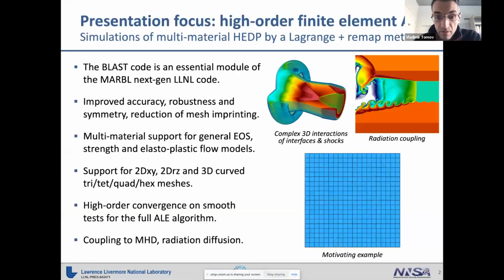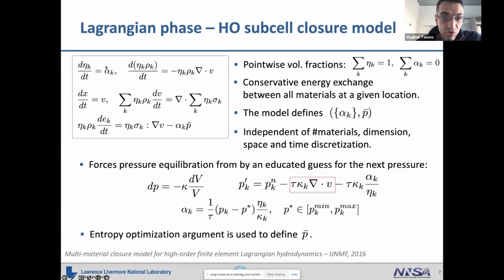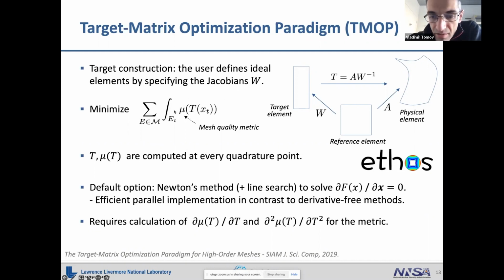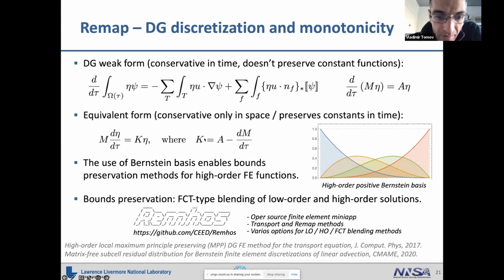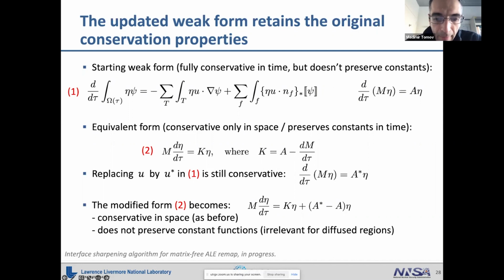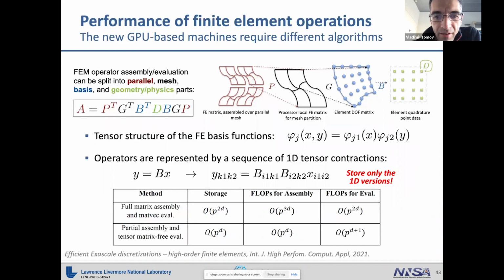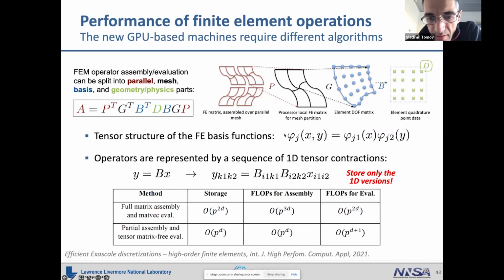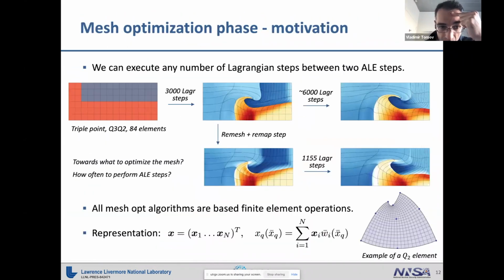Finite Element Algorithms and Research Topics in ALE Hydrodynamics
On November 17, 2022, LLNL computational mathematician Vladimir Tomov presented “Finite Element Algorithms and Research Topics in ALE Hydrodynamics” as a Texas A&M University-Corpus Christi seminar. He discussed high-order finite element methods research, development, and application in the context of shock hydrodynamics simulations. The method is based on an Arbitrary Lagrangian-Eulerian (ALE) formulation consisting of separate Lagrangian, mesh optimization, and remap phases. The presentation addressed the following topics: Lagrangian shock hydrodynamics on curved meshes; multi-material closure models; coupling to multigroup radiation diffusion; optimization, r-adaptivity, and surface fitting of high-order meshes; advection-based remap with nonlinear sharpening of material interfaces; synchronization between the max/min bounds of primal and conservative fields during remap; computationally efficient finite element kernels based on partial assembly and sum factorization. The talk also covered the existing methods followed by a discussion about the outstanding research challenges and ongoing work to address them.

Learn more about LLNL’s Center for Applied Scientific Computing

LLNL-PRES-842471